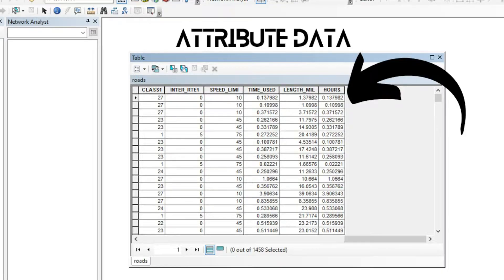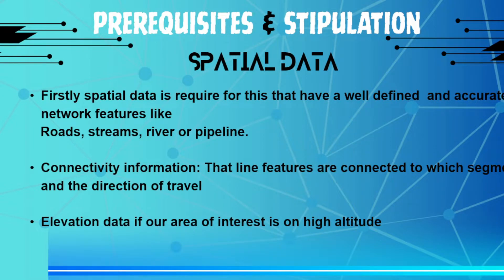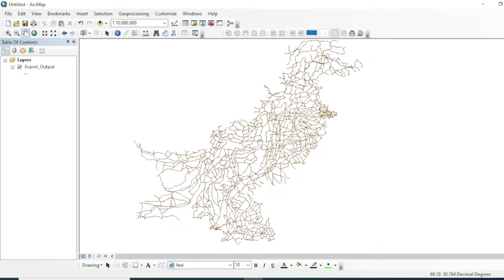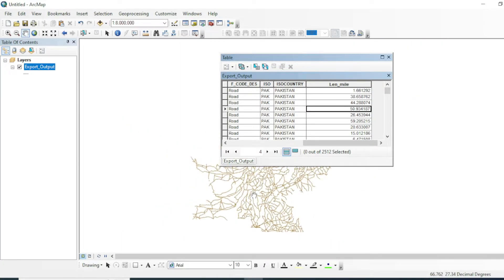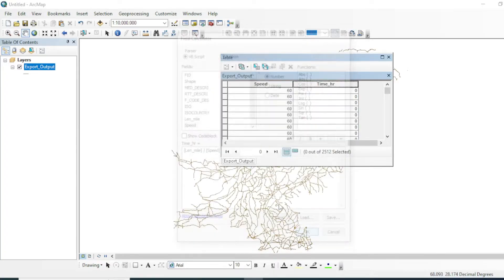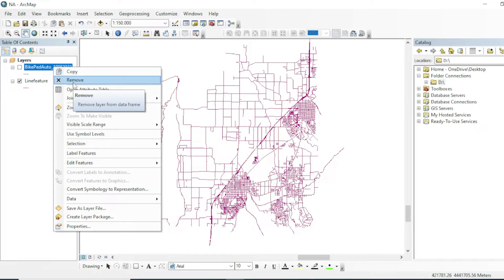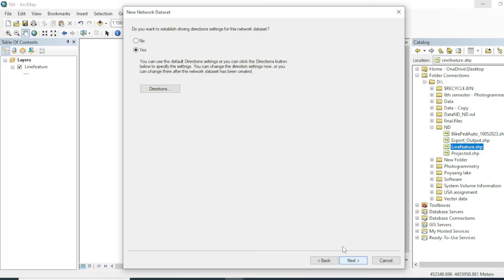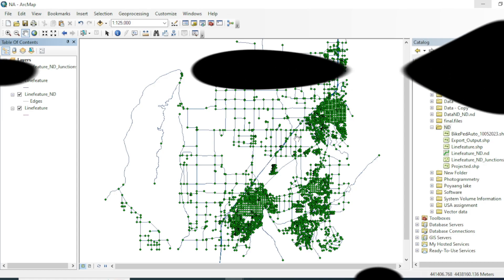Network Analysis tool in arcgis - Complete guide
Download data for network analysis in arcgis.
Goto Vector data card Network analysis data

network analysis tool in arcgis.
How to do network analysis in ArcGIS.
arcgis network analysis tool.
basic of network analysis in arcgis.

arcmap network analysis.
Unlock the power of spatial intelligence with ArcGIS Network Analysis Tools! 🌐🔧 Explore a suite of robust tools designed to analyze and optimize spatial networks. Whether you're navigating the intricacies of route planning, facility location, or temporal analysis, these tools provide a versatile toolkit for GIS enthusiasts, students, and professionals.

1. Route Analysis:

Seamlessly navigate from point A to point B with precision. Discover tools that calculate the most efficient routes, considering various factors like barriers, traffic, and multiple stops.Network analysis speed limit in arcgis. How to find time in network analysis arcgis?

2. Service Area Analysis:

Define service areas around locations to understand accessibility and coverage. Perfect for businesses, emergency services, and urban planning.
3. Closest Facility Analysis:

Identify the nearest facilities or resources based on specific criteria. Optimize logistics, emergency response, or resource allocation.
4. OD Cost Matrix:

Uncover the matrix of travel costs between multiple origins and destinations. Ideal for understanding the overall connectivity of a network.
5. Location-Allocation:

Optimize facility placement to achieve the best coverage. Perfect for businesses deciding where to open new branches or facilities.Networking analysis in arcgis.
6. Time-Based Analysis:

Integrate time into your spatial analysis. Explore tools that consider temporal factors for more dynamic decision-making.
explained network analysis tool in arcgis.
Dive into specialized tools for solving complex spatial problems. From traversing barriers to accommodating specific network requirements, these advanced tools provide tailored solutions.
Understanding and mastering these network analysis tools empower you to unravel the intricacies of spatial networks, making informed decisions that impact a broad range of applications. Whether you're optimizing transportation routes, planning facility locations, or conducting time-sensitive analysis, ArcGIS Network Analysis Tools provide the key to unlocking actionable insights in your geospatial data. Ready to explore the possibilities? Dive into the world of network analysis with ArcGIS! 🌐🔍